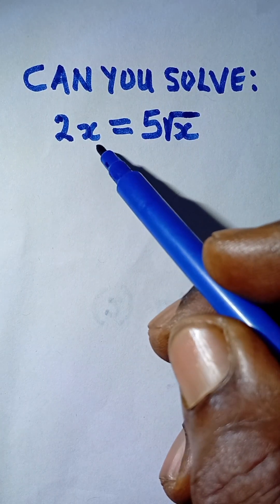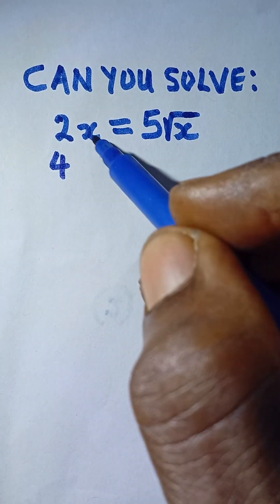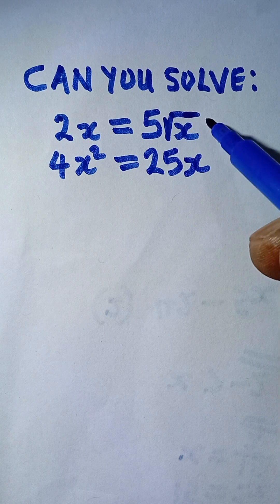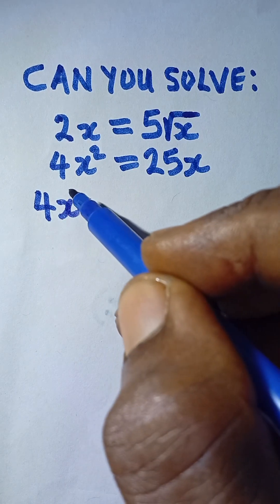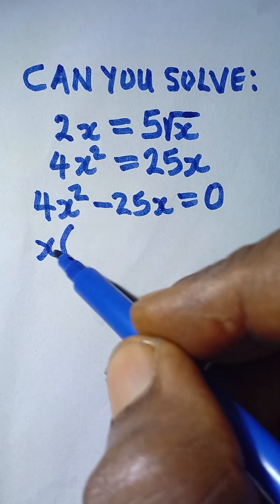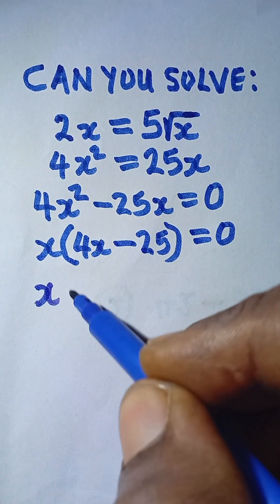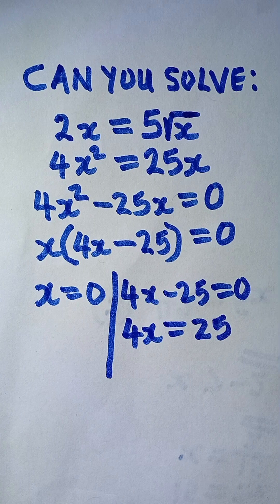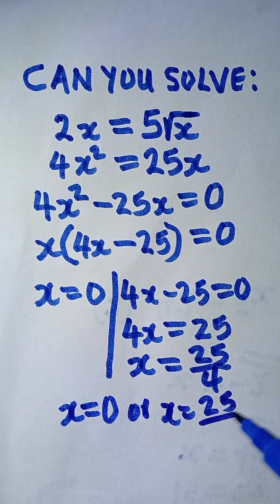Can You Solve This Radical Equation? Follow its Step-by-Step Solution with Ease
Quick & Easy Radical Equations Solved!
Struggling with radical equations? This Shorts, breaks it down step-by-step! Learn how to isolate, square, and solve radical expressions like a pro. Perfect for algebra students and math enthusiasts.
🔹 Key Steps: Isolate the radical, square both sides, solve & check!
🔹 Example Problem: 2x = 5√x → Solution explained in seconds!